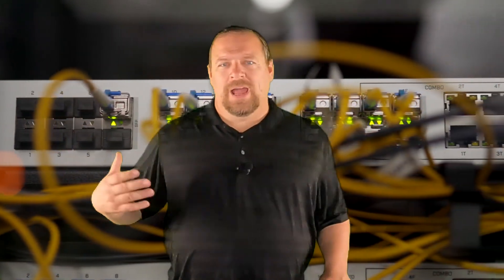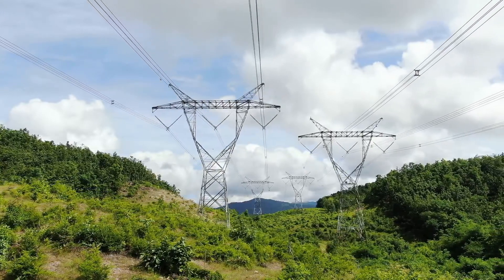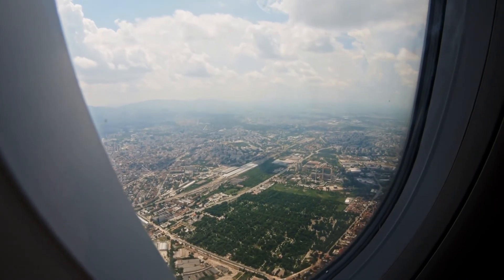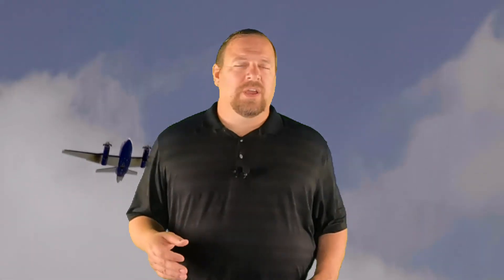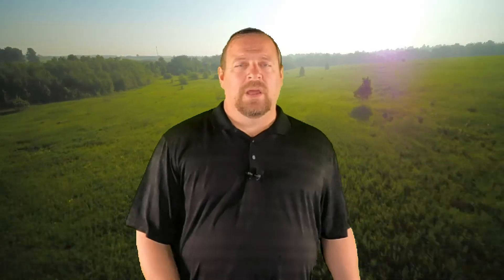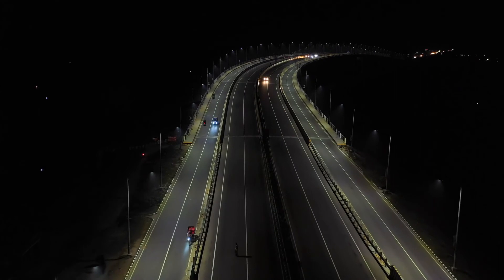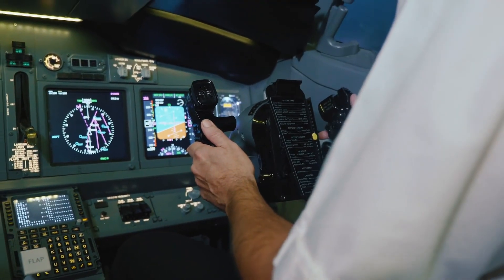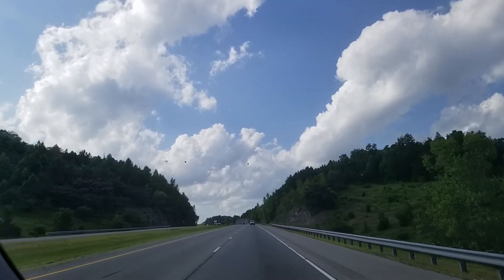Why the balls on the power lines are there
Ever look up and see the highly visible balls on the power lines? Ever wonder why they are there? In this Fact for the Day you will get a take on the reason from someone directly effected by them.